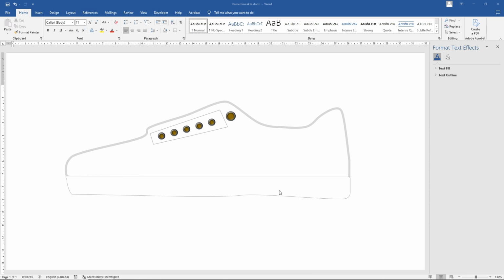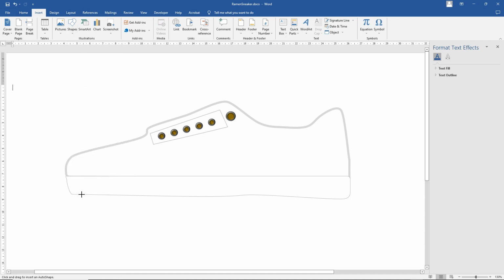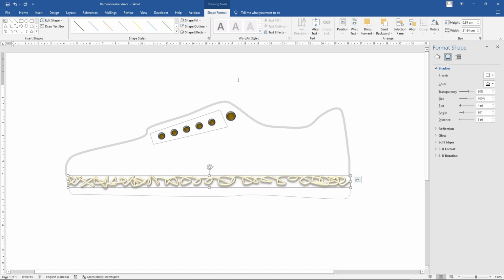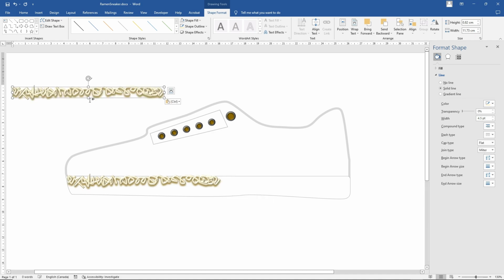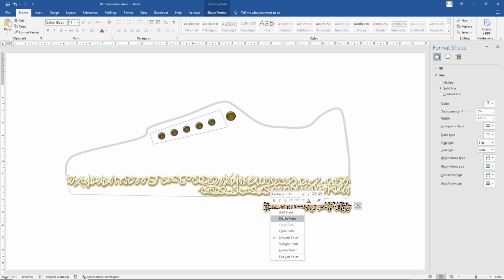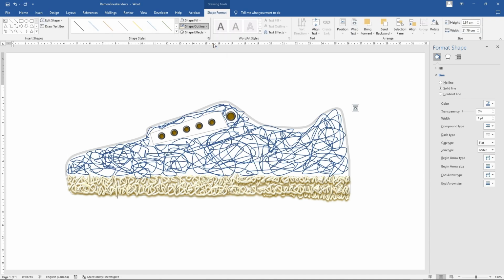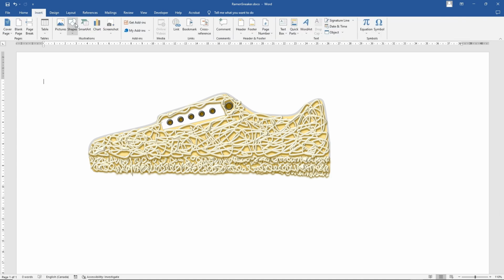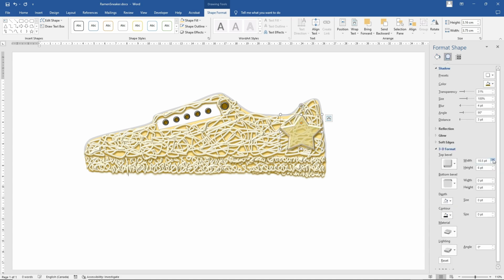How to Draw with Ease | #18 Drawing Ramen Sneaker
In this series of tutorials I will show you how to draw objects in Microsoft Office with ease.
In Word, we draw a ramen sneaker using office shapes and drawing tools.